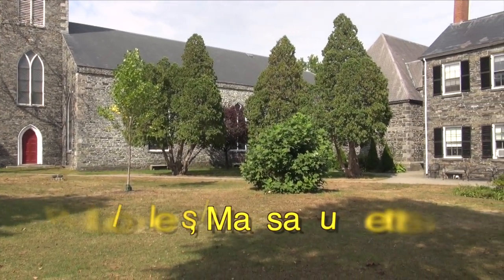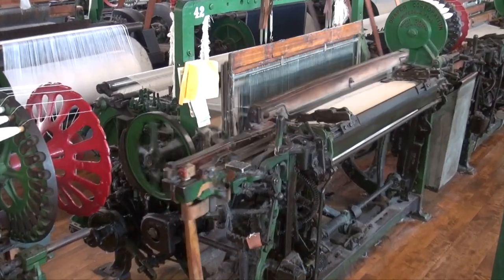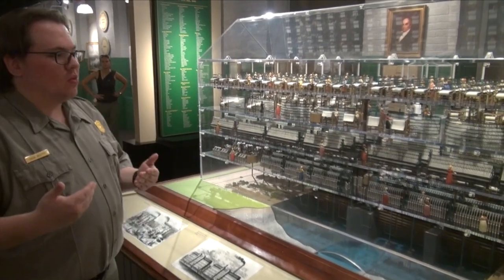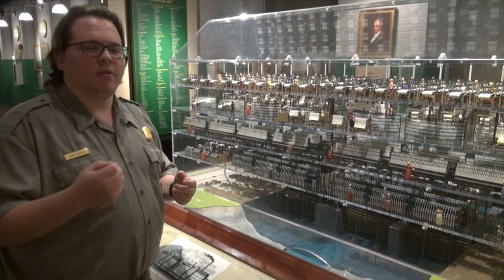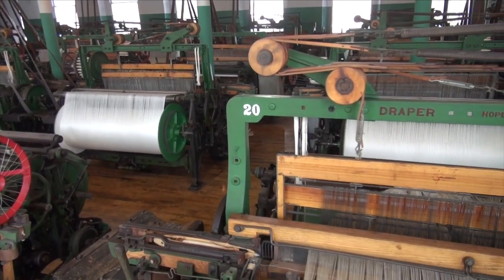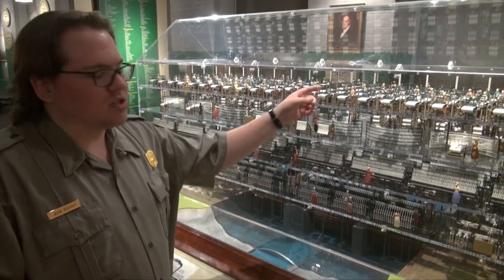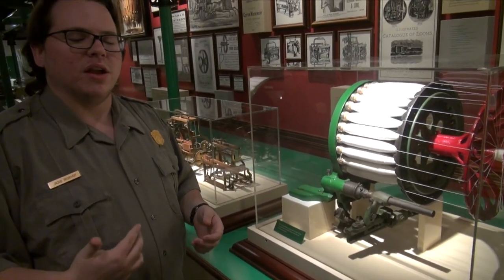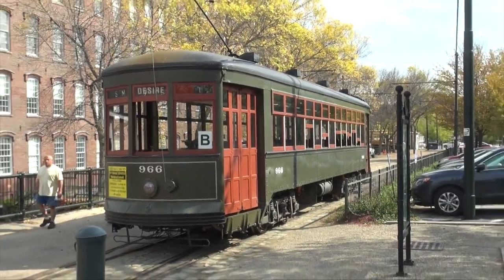Cotton Mill Museum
This video is about Boott Cotton Mill Museum